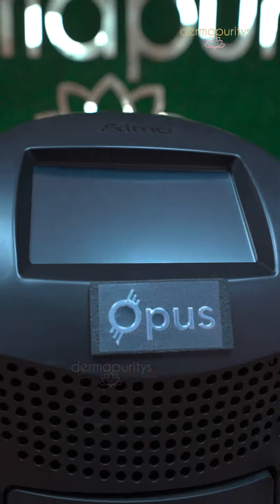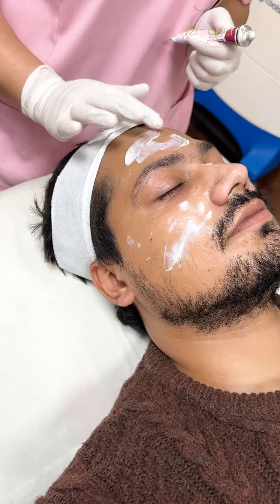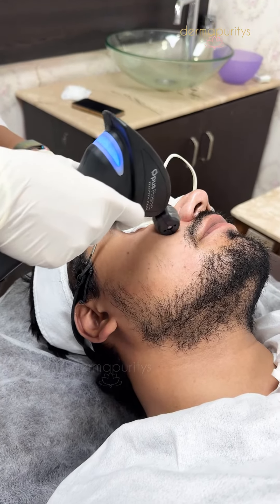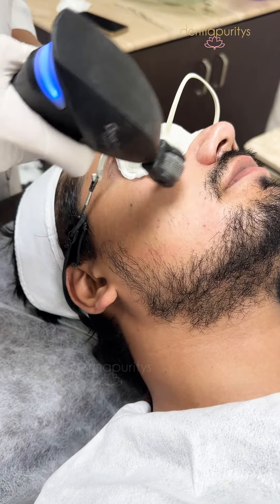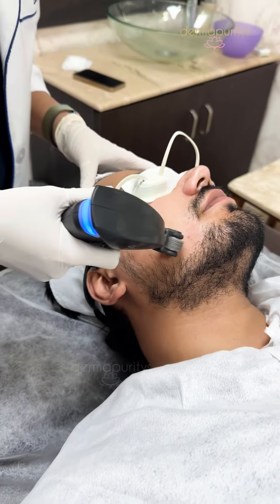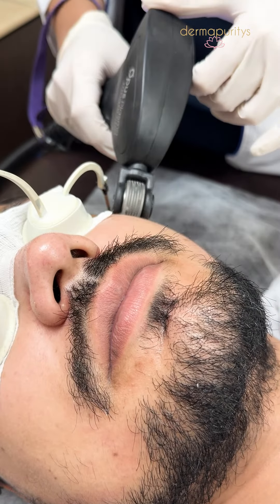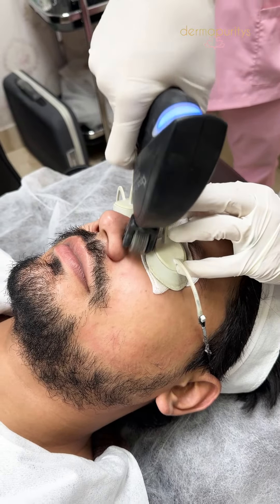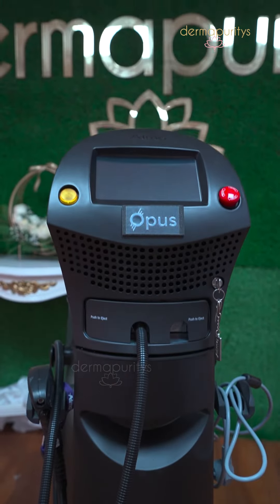Derma Puritys | What is Opus Plasma Resurfacing?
Dr. Guneet, our expert, elucidates the Opus Plasma Resurfacing Treatment. This innovative procedure utilizes plasma technology to rejuvenate skin texture and tone.

By delivering controlled thermal energy to the skin's surface, it stimulates collagen production, effectively reducing fine lines, wrinkles, and blemishes.

The precision of Opus Plasma ensures minimal downtime, making it a sought-after option for those seeking dramatic skin improvement with minimal hassle.

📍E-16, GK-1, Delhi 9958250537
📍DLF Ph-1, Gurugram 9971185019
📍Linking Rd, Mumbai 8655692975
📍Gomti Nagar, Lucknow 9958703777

Address:

E16, Greater Kailash-1, Block E, Greater Kailash I, Greater Kailash, New, New Delhi, Delhi 110048

Second Floor, Building A 14/17, Golf Course Road DLF Phase-1, Gurugram, Haryana 122002

5th floor, Ghena building, Linking road, Next to Satguru, Khar West, Mumbai, Maharashtra 400052